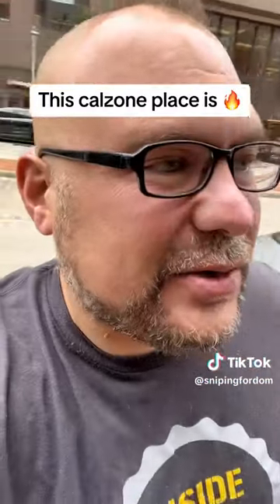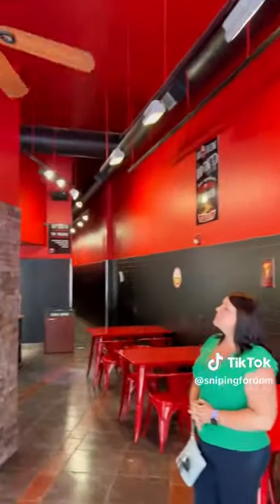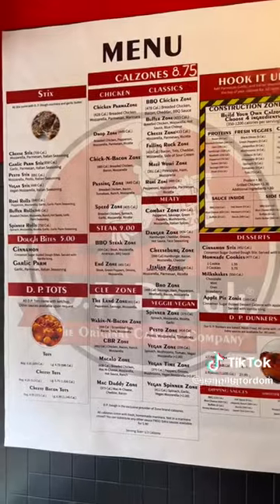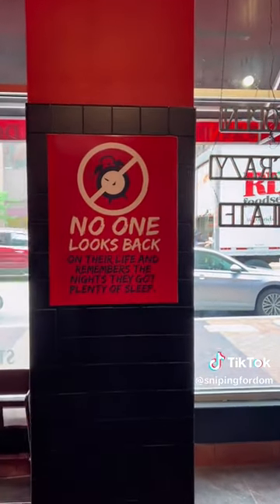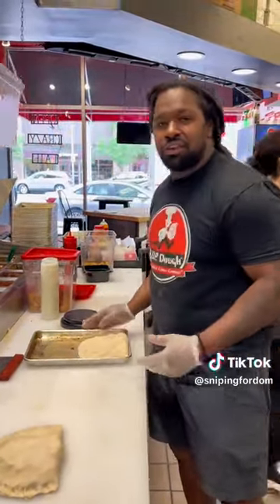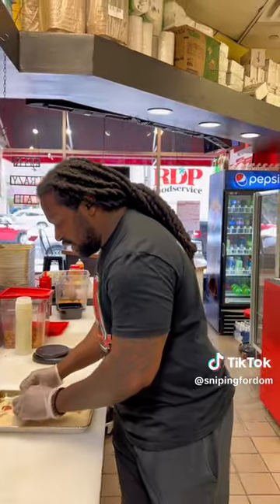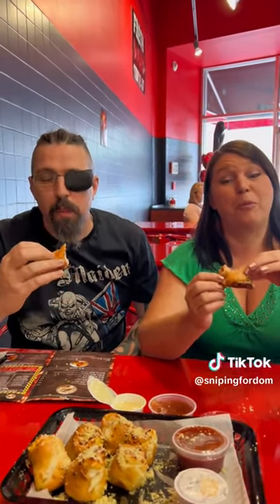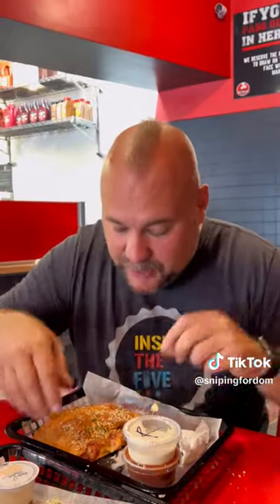D.P. Dough New Store Opening- Cleveland